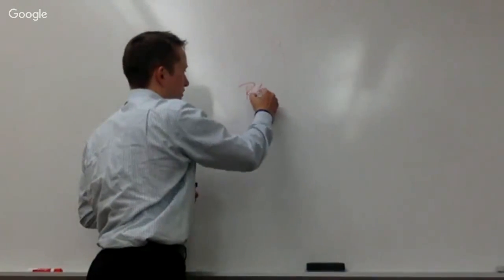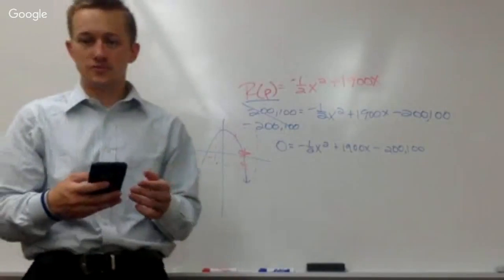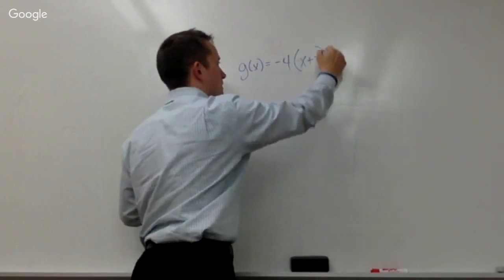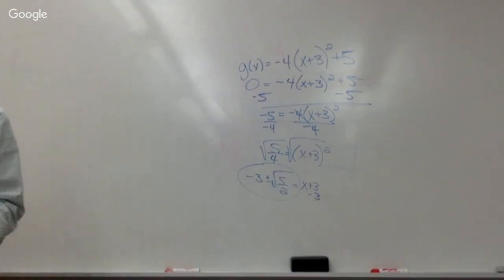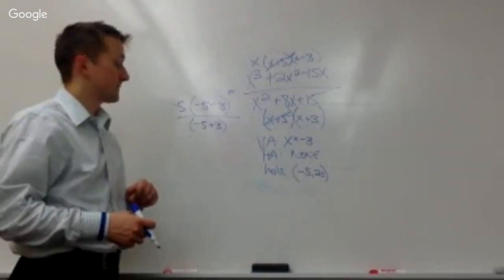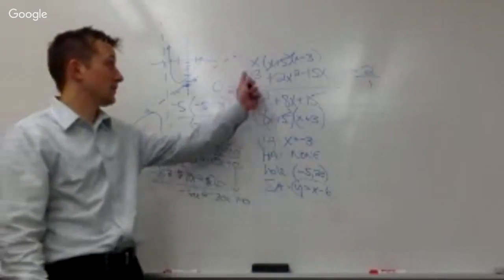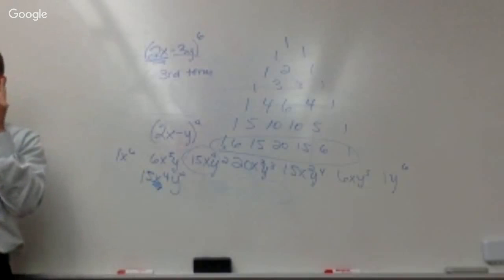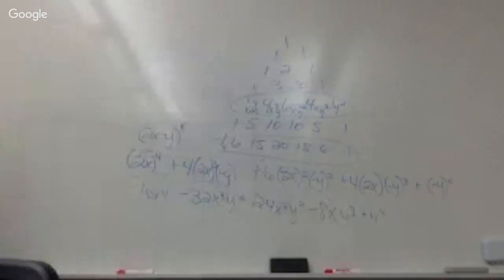Precal12: Study Session for Final #1